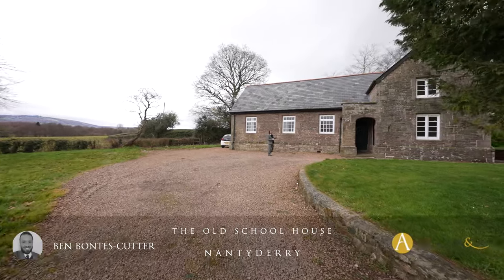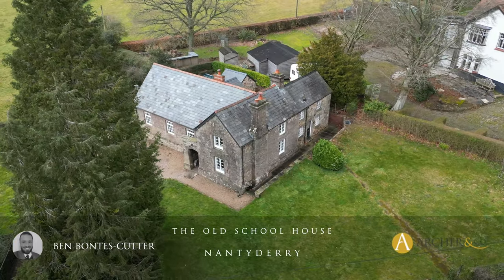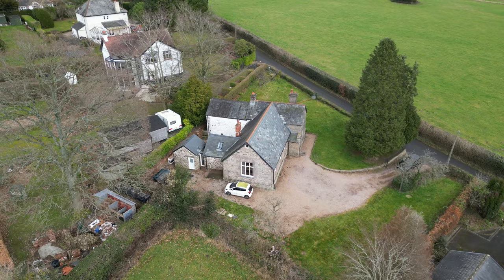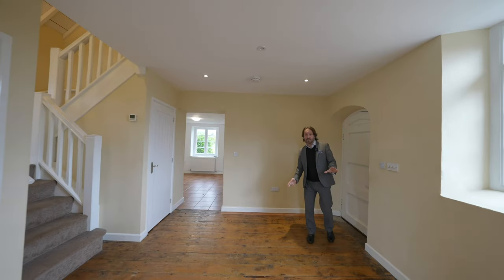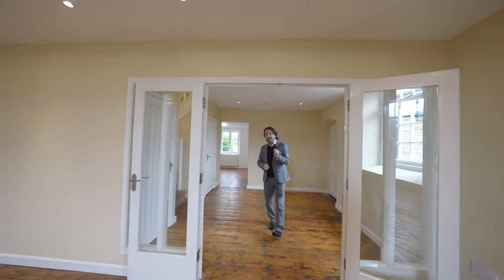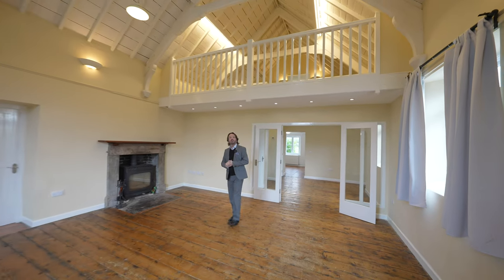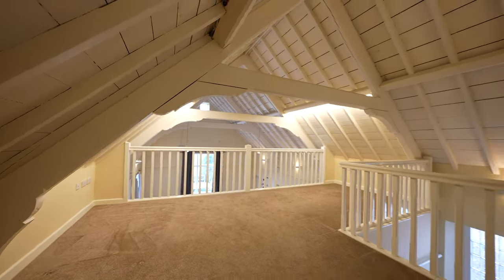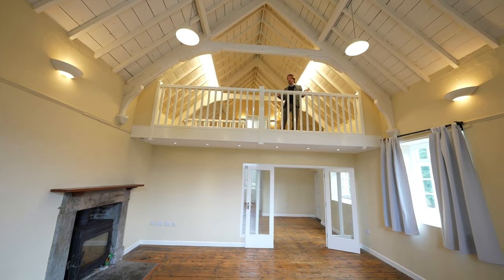School House | Archer & Co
Ben Bontes-Cutter from award winning Estate Agents Archer & Co, takes you on a guided tour of this wonderful old school house, lovingly converted into a family home. Views over Monmouthshire countryside and hills this is a wonderful home for sale in the South Wales property market. Detached with 4 bedrooms and generous gardens. Gated driveway.